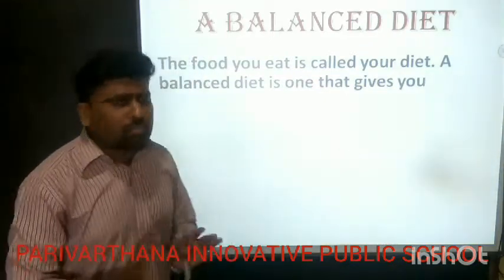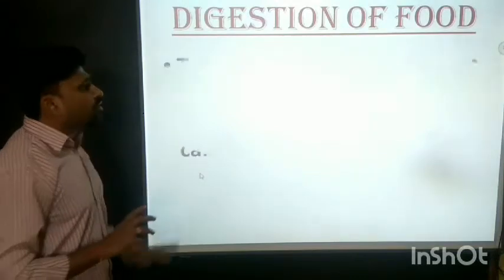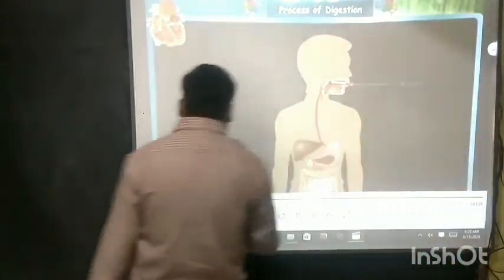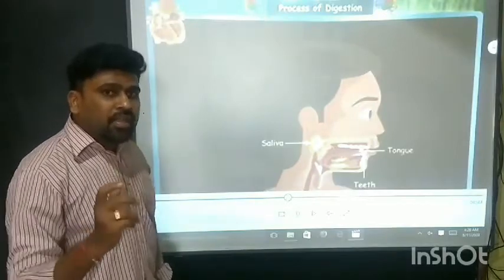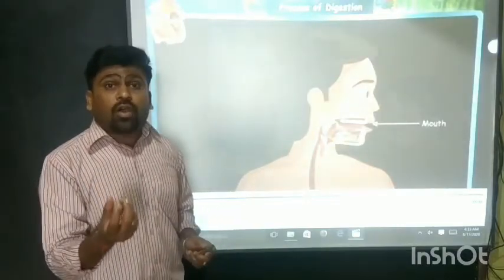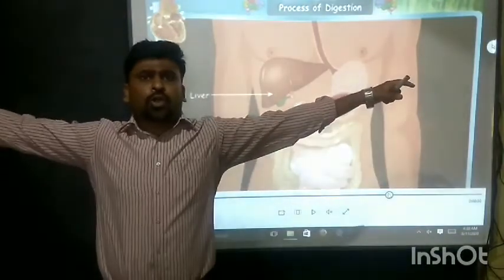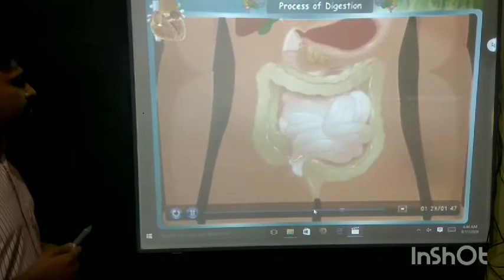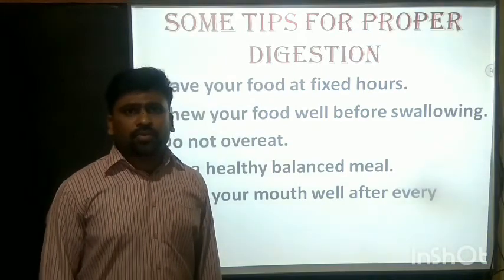Class 4th - Science - Food and digestion